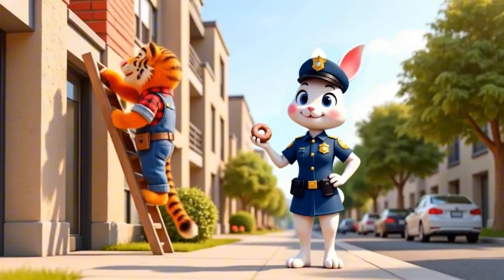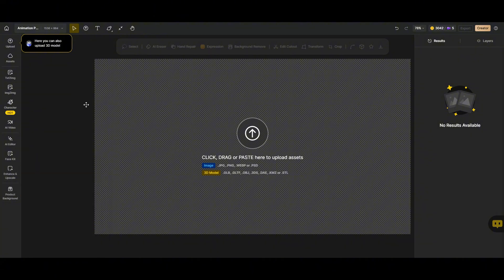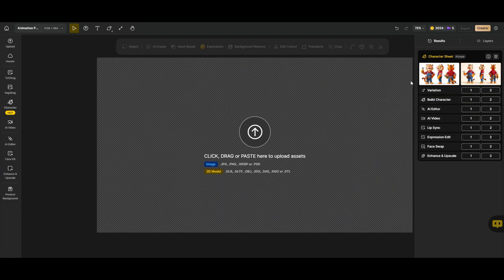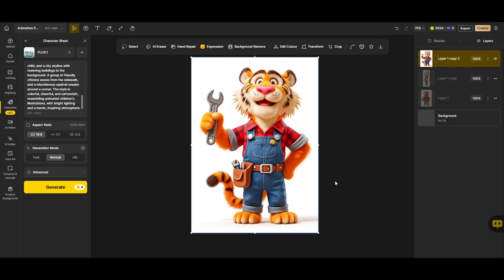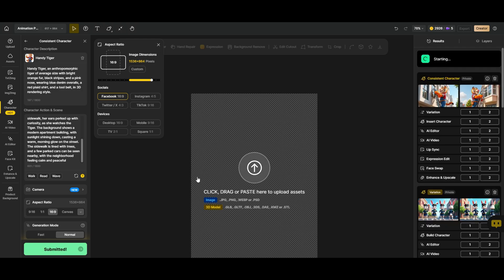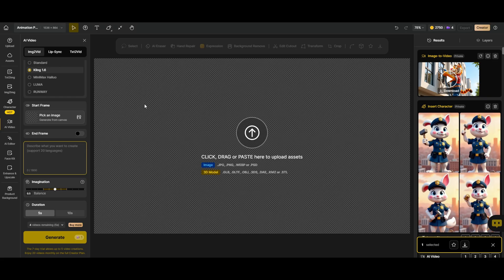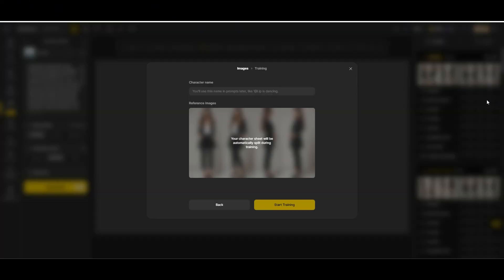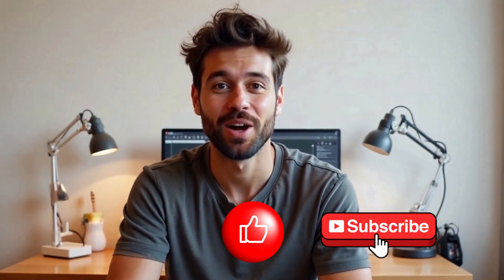Create Consistent AI Characters for Your Animation Projects: Step-by-Step Guide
In this video, learn how to create consistent AI characters for animation projects!

✨ What You’ll Learn:

🎨 How to create and customize AI characters
⚙️ Using AI for consistent character design

📝 Step-by-step guide for training and refining characters

🚀 Tools & Techniques Covered:

🤖 AI-based character generation

🎥 Image-to-video tools for character variations

🧑‍🏫 AI training with character sheets

💾 Efficient ways to download and save your AI-generated characters

Whether you're looking to create an animated series or add more dynamic characters to your project, this guide will help you get started with ease.